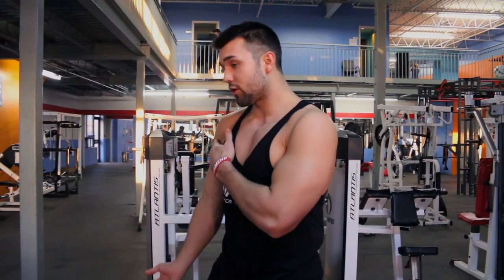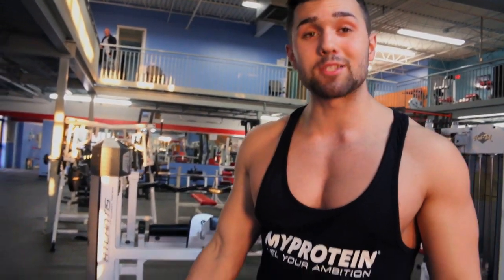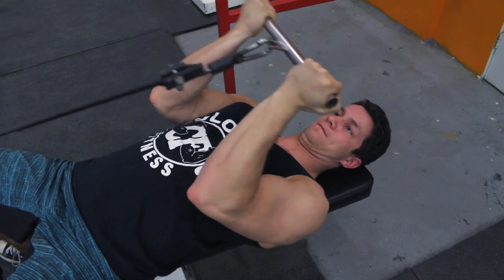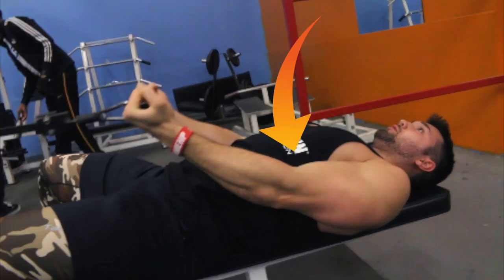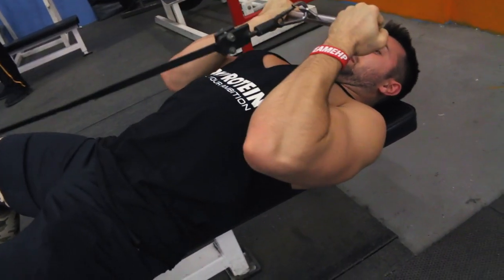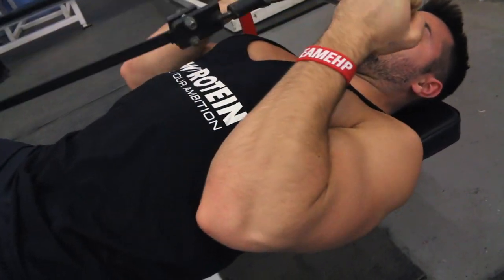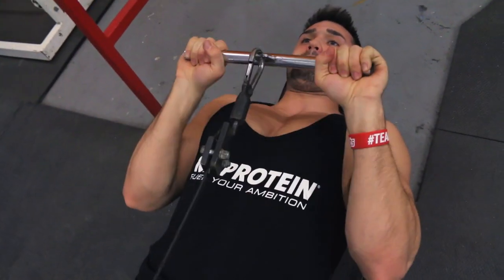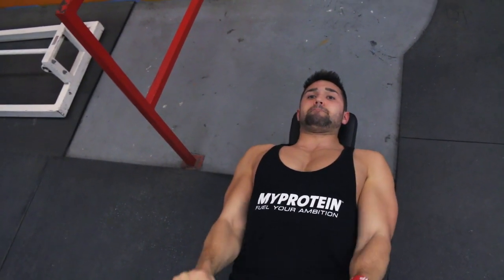How To Exercise For Huge Biceps: Laying Down Cable Curl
We were getting a lot of questions/comments about this exercise on one of our latest bicep related videos, so we decided to go more into depth in this video and provide some quick tips. Hope you all enjoy :)

[FREE 1 MONTH PLATINUM MEMBERSHIP FOR MUSCULAR STRENGTH  (CLICK BELOW)]